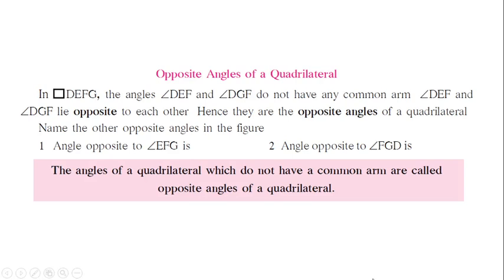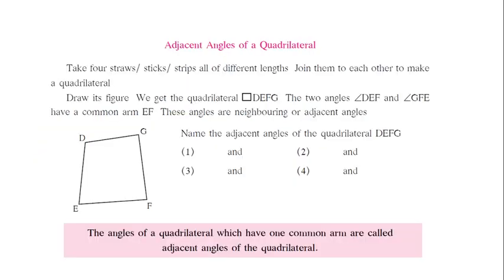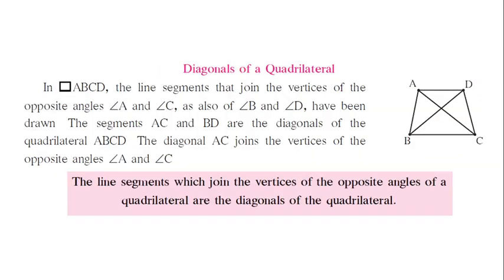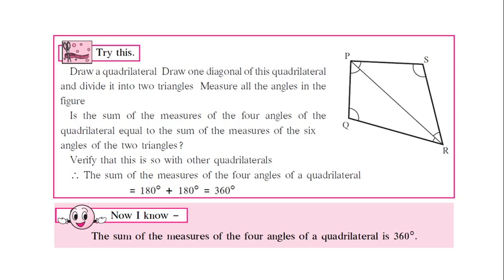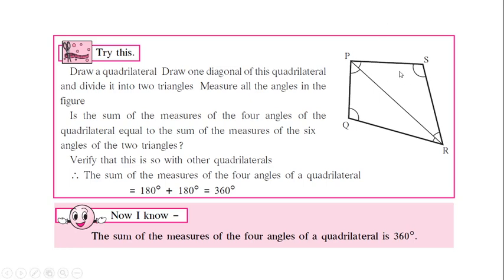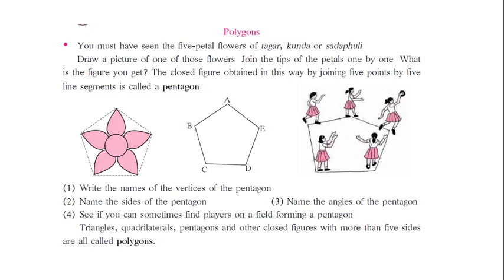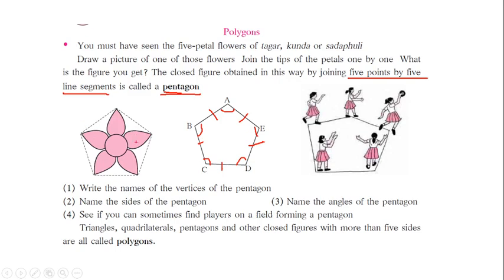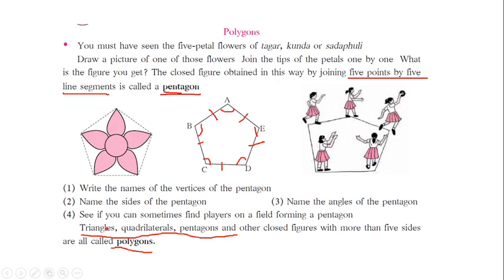Quadrilaterals part 2 main